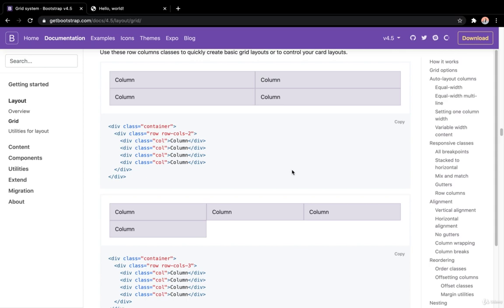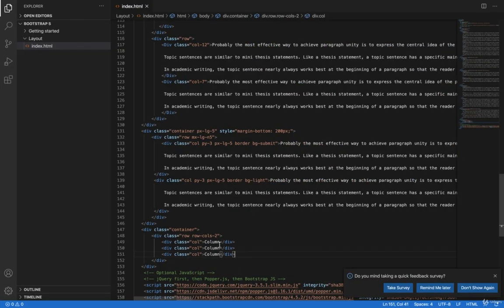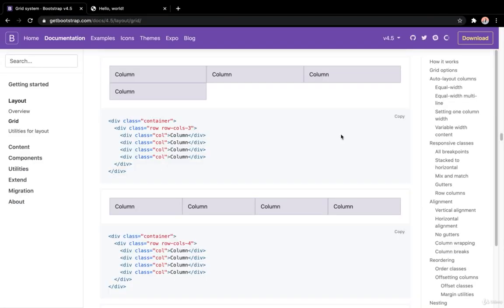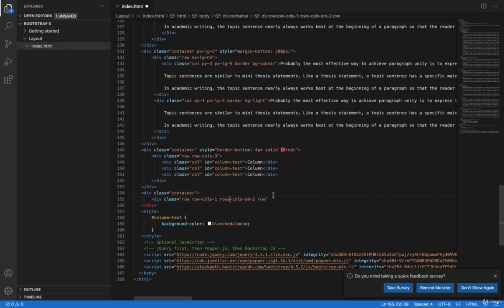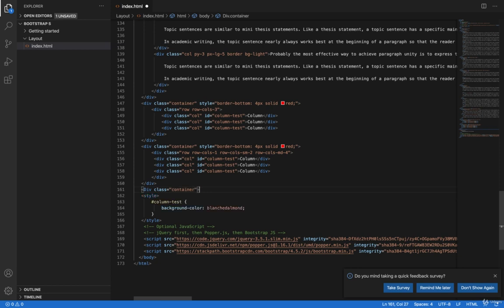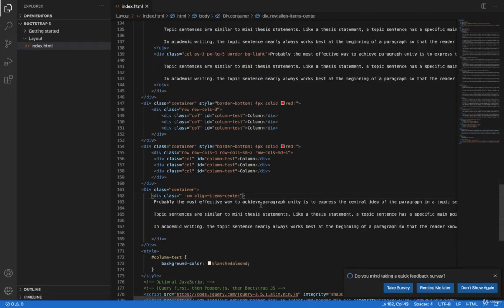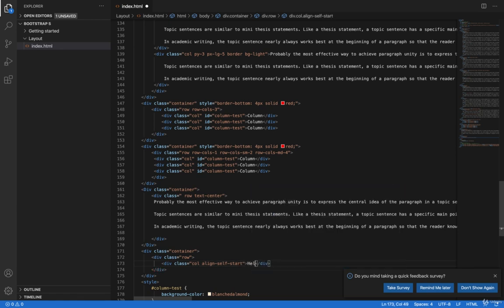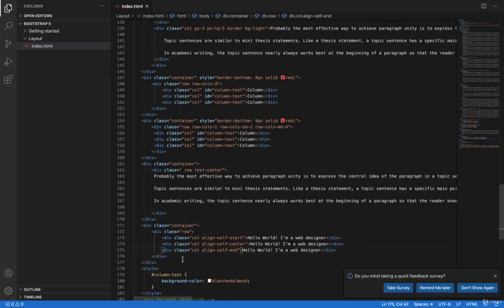Bootstrap Tutorial: 3 Grid system part 3